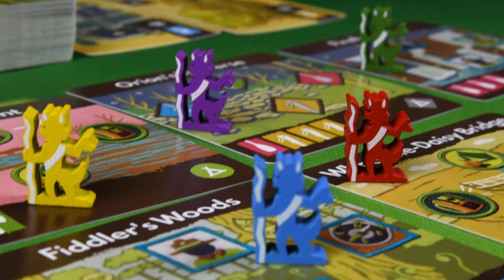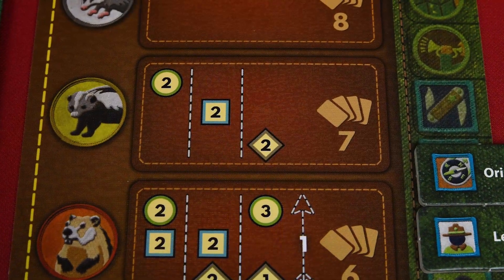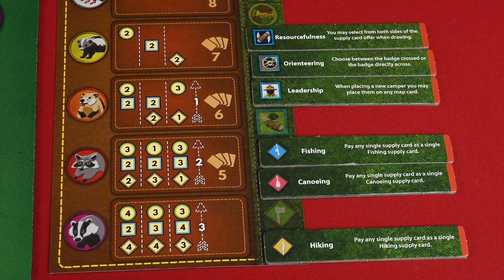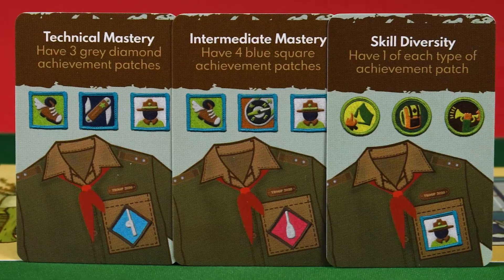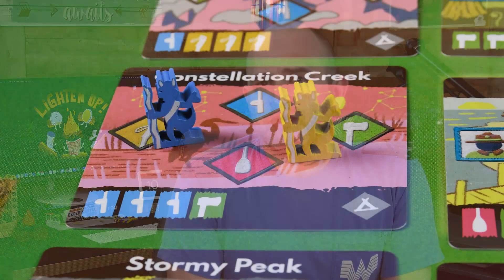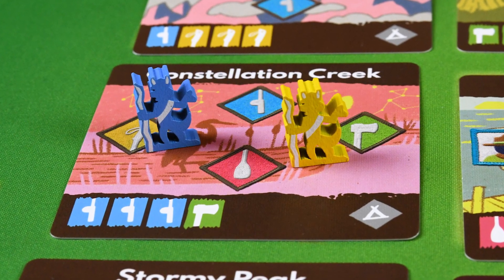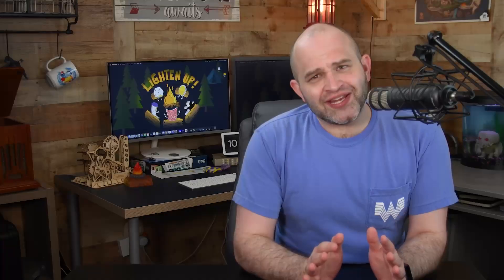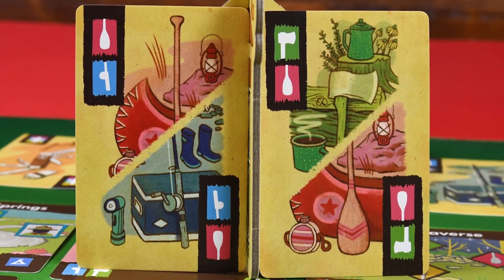Camp Pinetop Review with Spencer Williams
Spencer Williams takes a look at the game about leading a group of scouts, Camp Pinetop!